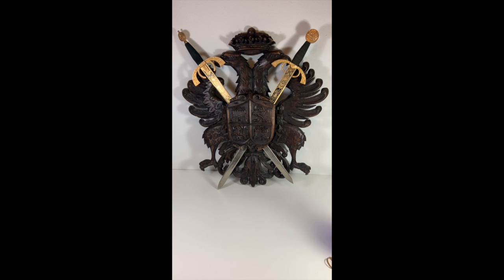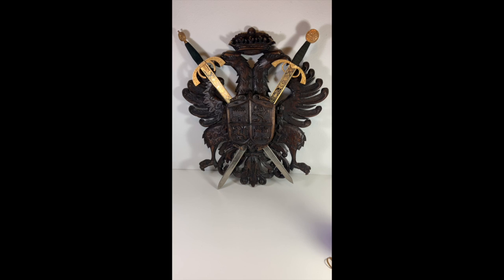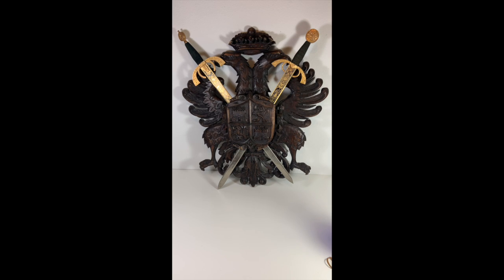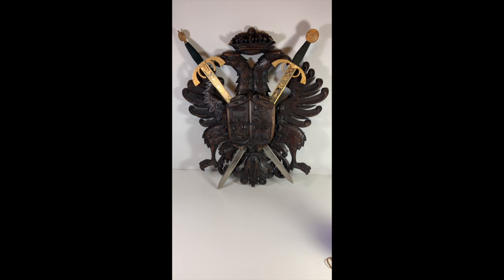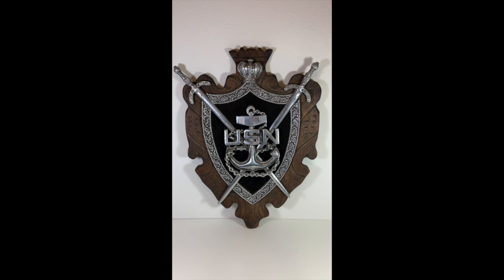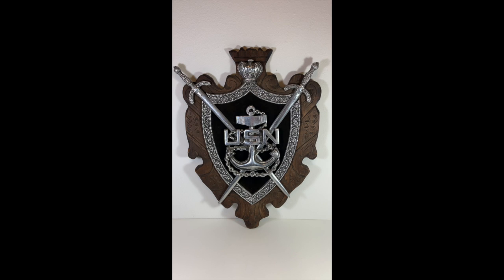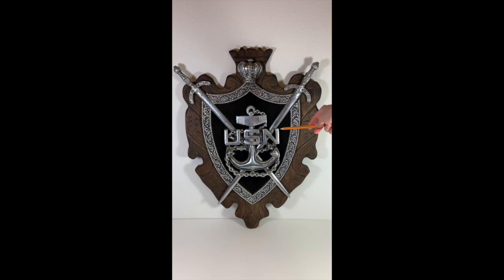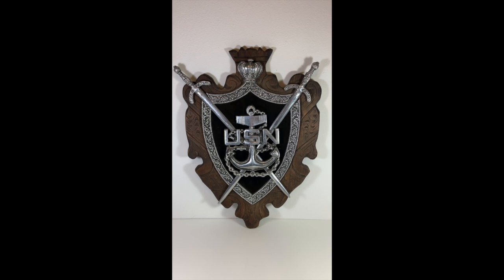Vintage Medieval Wall Shields HD 720p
I love medieval style shields from the 1960s and 1970s. They aren't that hard to find either. In this video I show the two different types that are most commonly found "in the wild".